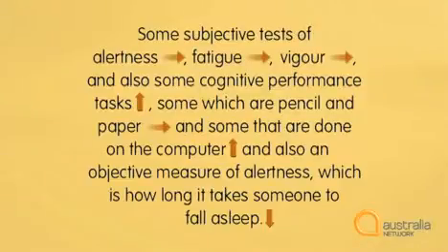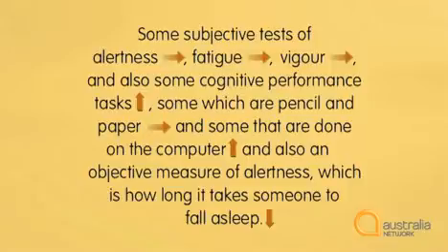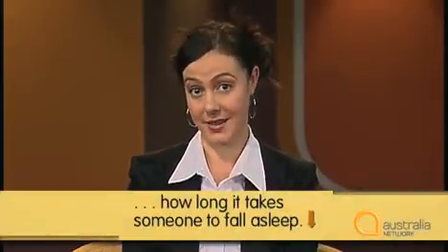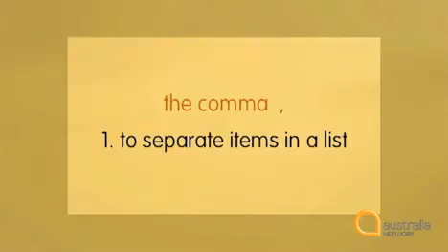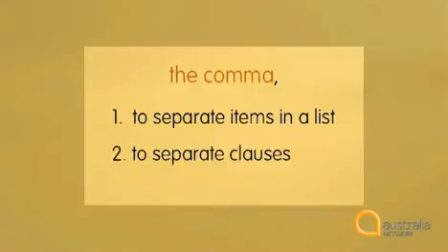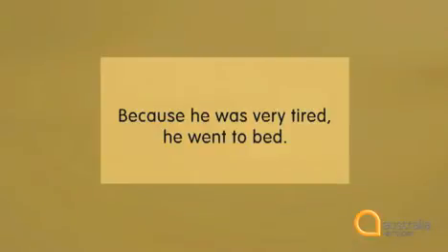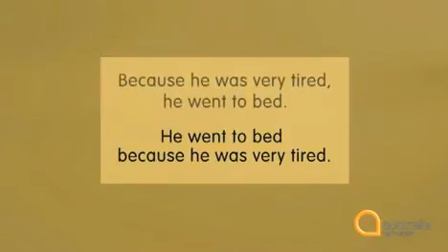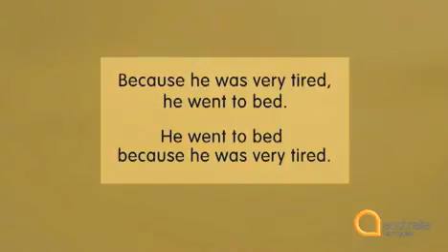24 Perfect Siesta